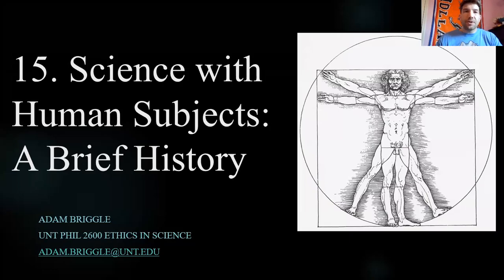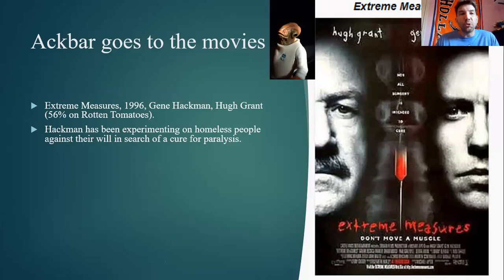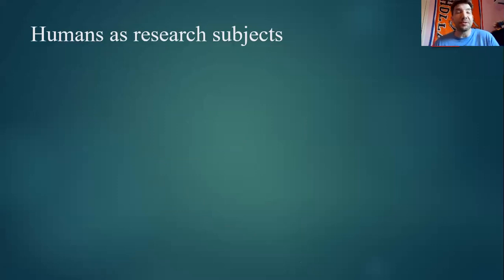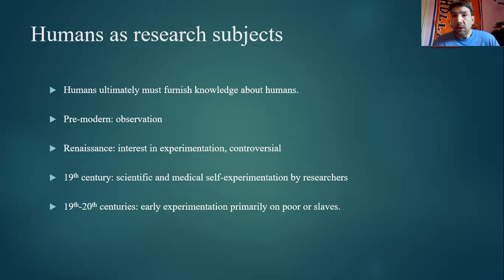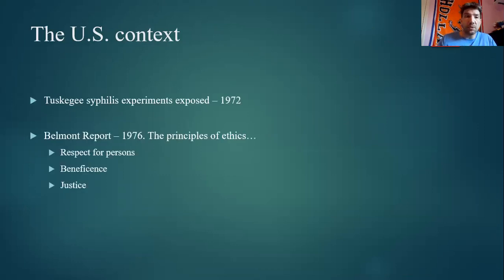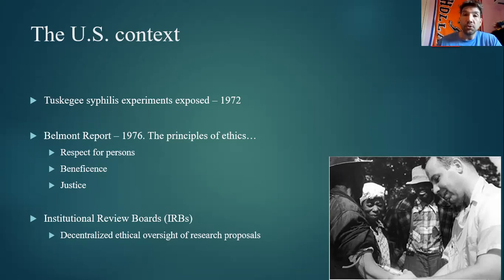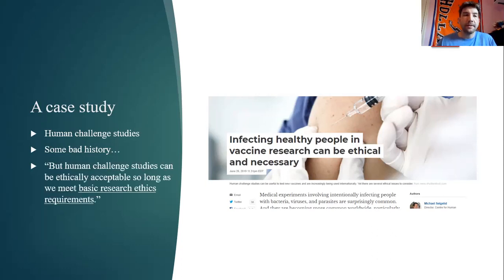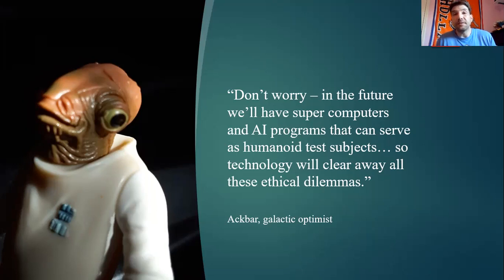15. Ethics in Science: Science with Human Subjects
We take a broad look at the historical and ethical dimensions of research with human subjects.